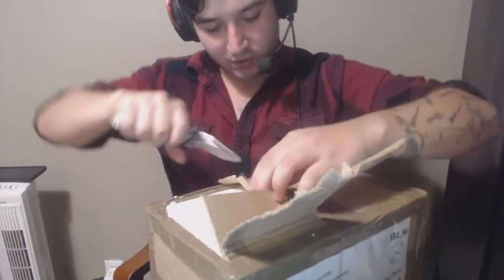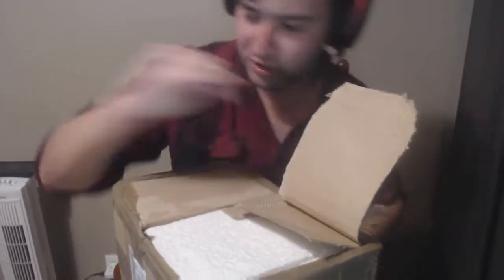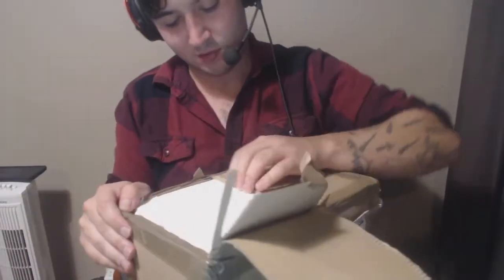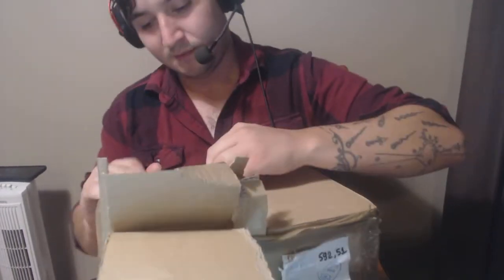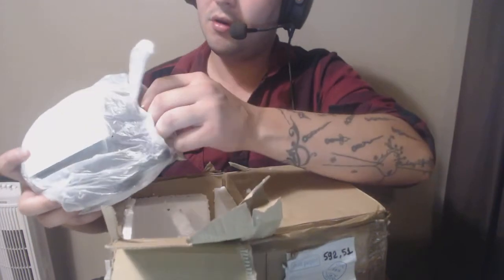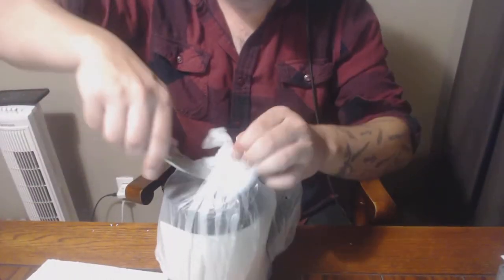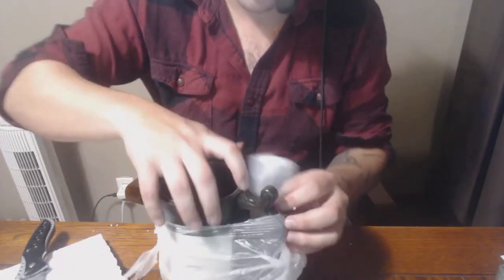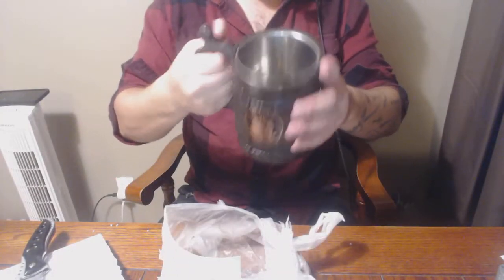Monster Hunter Mug Unboxing Video (Face Reveal For Mitch)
This is an unboxing video Of my new Monster Hunter World Mugs I bought off Amazon. One of them is mine and the other mug I'm keeping in the packaging for my brother's birthday coming up in July 2020! Hope you enjoy the unboxing video! Even if it is very bare bones but thats the TinCan style, ain't nothin to fancy lads and lasses but genuine.